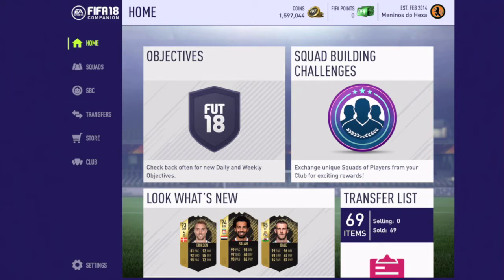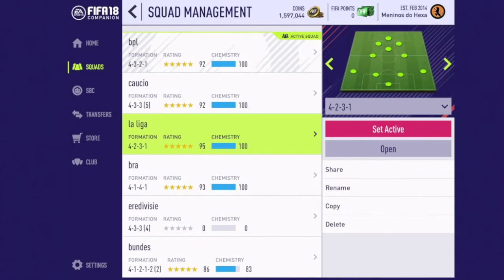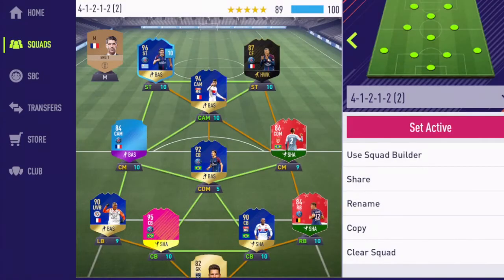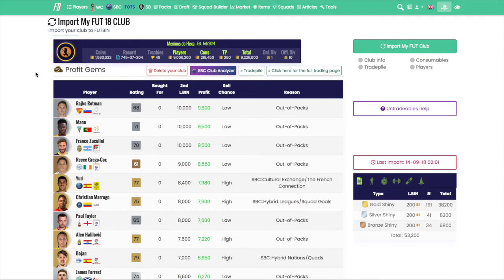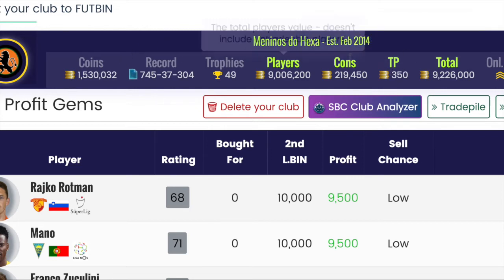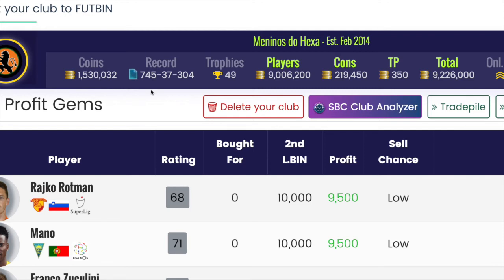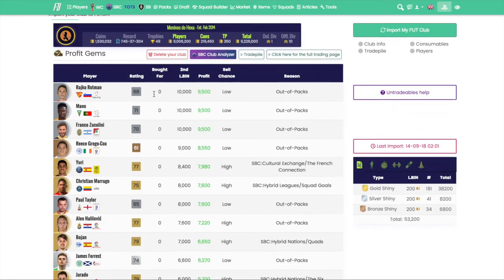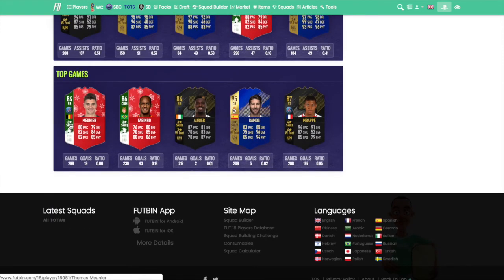FIFA 18 Retrospective - Looking forward to FUT 19